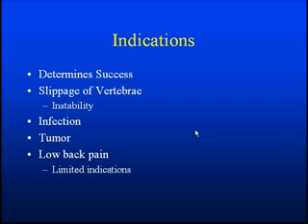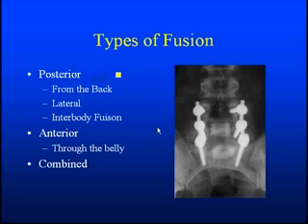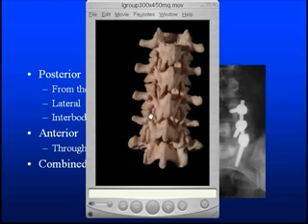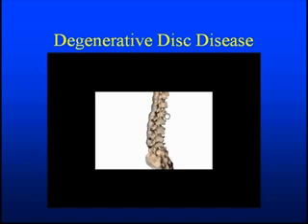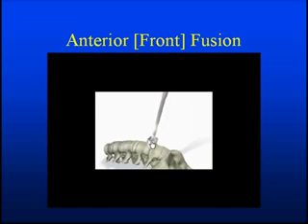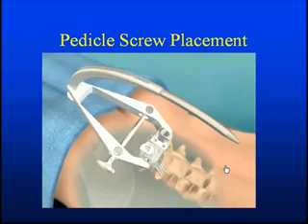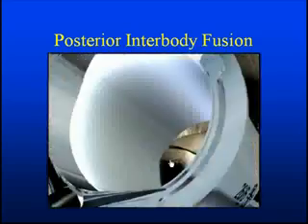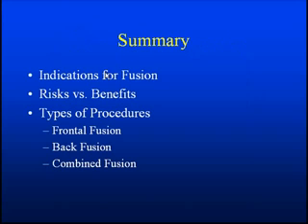Back Lumbar Fusion Surgery for Pain, Sciatica Stenosis